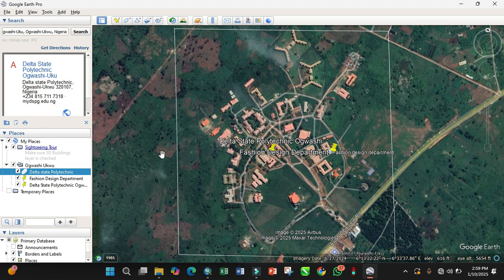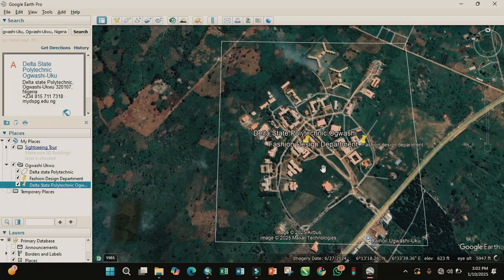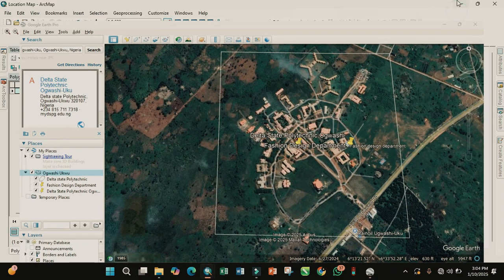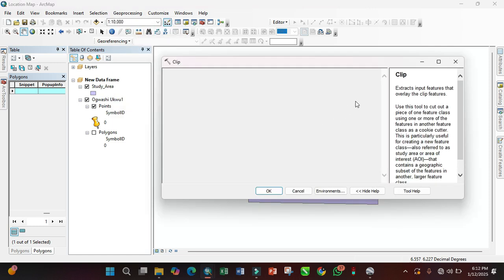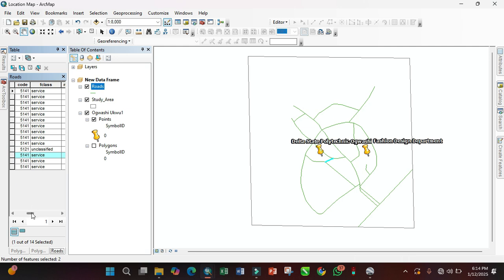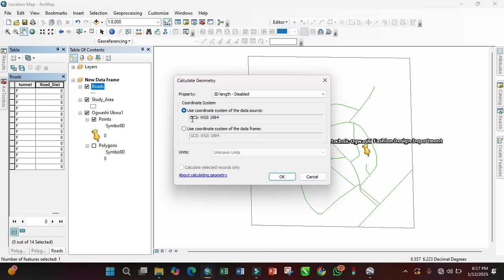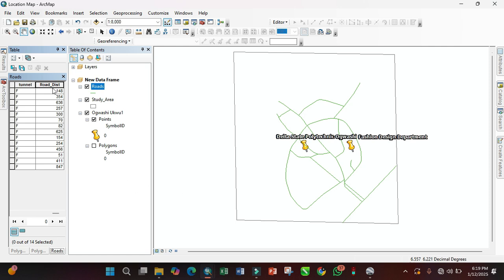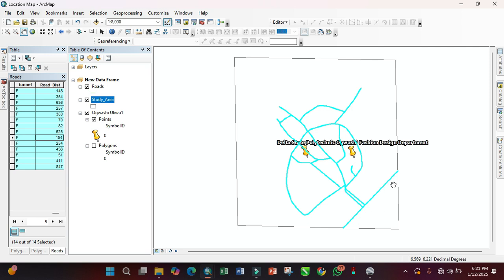DEPLOYING ARCMAP AND GOOGLE EARTH PRO FOR LINEAR CALCULATION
Training video on deploying ArcGIS 10.8 and Google Earth Pro for linear measurement calculation.
This requires you to have some fundamental grasp of the rudiments of geographic information system.